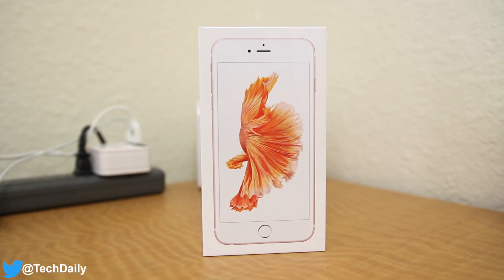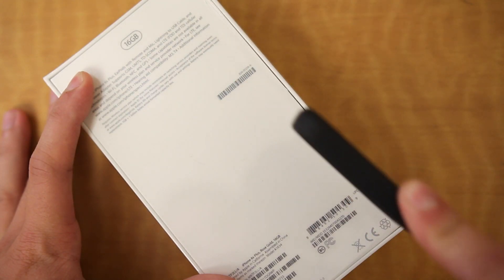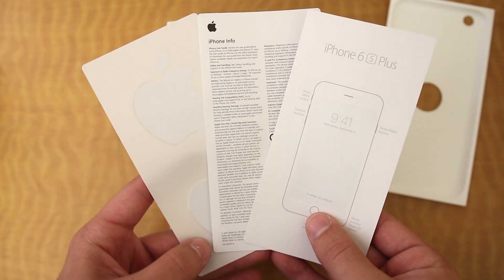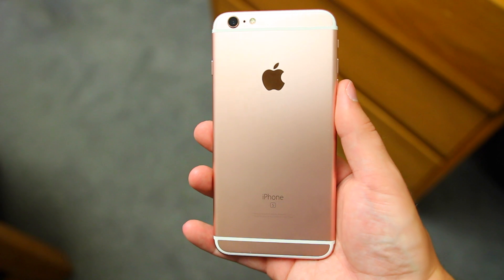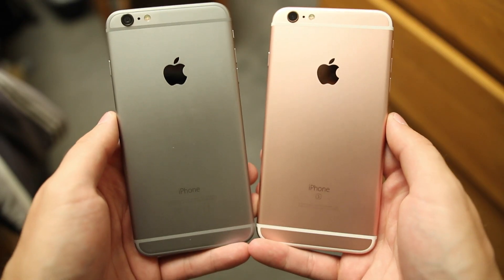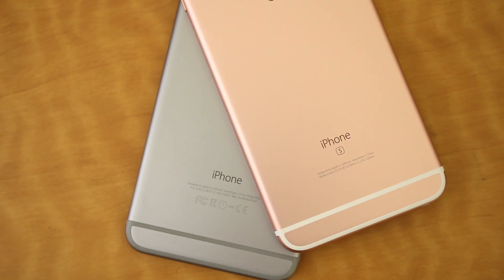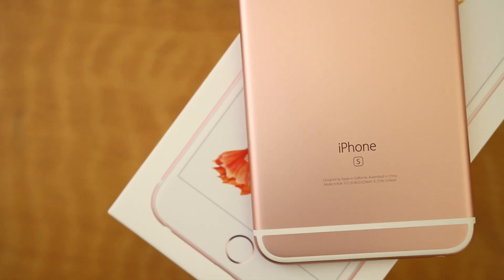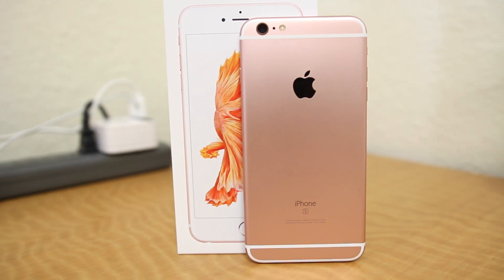Rose Gold iPhone 6S Plus Unboxing!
Unboxing and first look at the new Rose Gold iPhone 6S Plus!